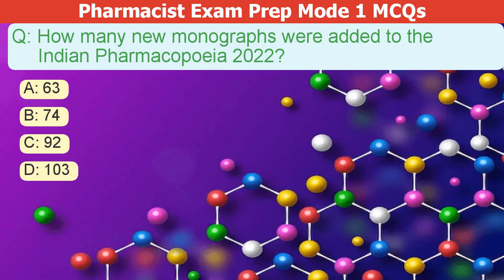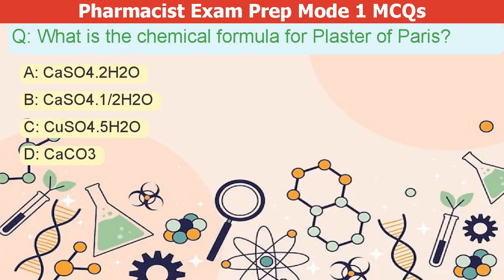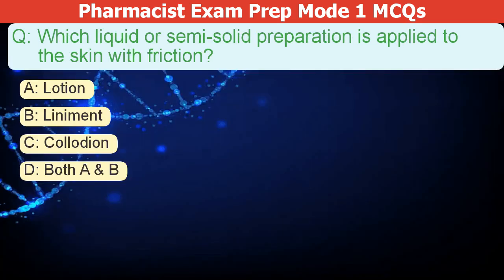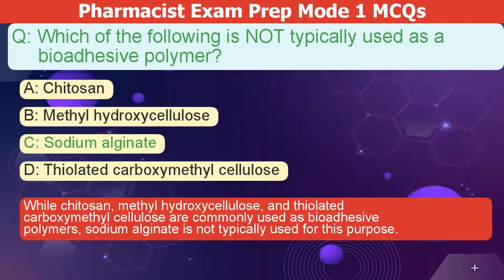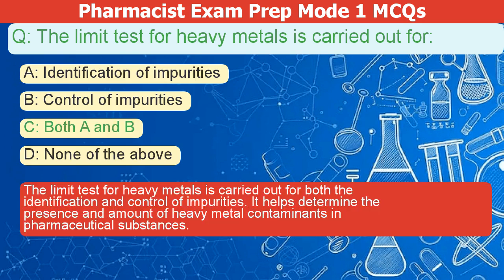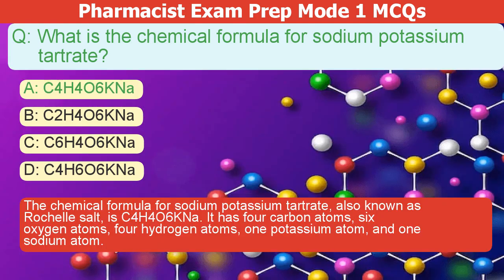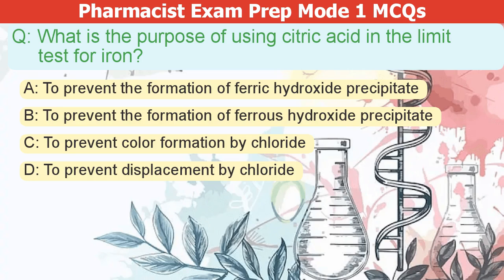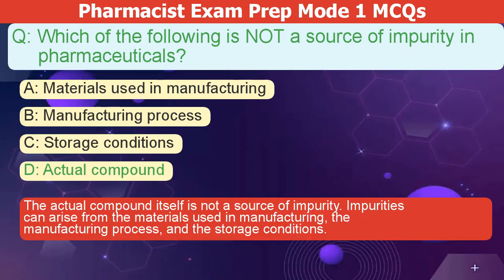Crack the Pharmacist Exam with MCQs! 💊 Master with Our Pro Tips & Tricks PharmacistExamPrep #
Crack the Pharmacist Exam with MCQs! 💊 Master with Our Pro Tips & Tricks

Welcome to our latest video, "Pharmacist Exam Prep Mode 1"! In this video, we will help you get ready for your upcoming pharmacist exam by providing you with valuable information and engaging multiple-choice questions (MCQs) to test and enhance your knowledge.

Pharmacist exams can be challenging, and it's important to have a solid understanding of the material to pass. That's why we've created this video to help you prepare for your exam by focusing on key topics and providing you with a fun and interactive way to test your knowledge.

Our MCQs are designed to cover a wide range of topics, including pharmacology, calculations, and drug interactions. These questions will help you identify any areas where you may need to brush up on your knowledge, and they will also give you the confidence you need to succeed on exam day.

But why are MCQs an effective way to study for an exam? MCQs are a great way to test your understanding of a topic because they require you to recall information from memory and apply it in a specific context. This type of active learning has been shown to be more effective than passive learning, such as simply reading or listening to lectures.

Additionally, MCQs provide immediate feedback, allowing you to see if your answer is correct and understand why. This feedback can help you identify any misconceptions or gaps in your knowledge, and it can also help you reinforce the correct information.

Now, let's talk about why it's important to be well-prepared for your pharmacist exam. Pharmacist exams are designed to ensure that you have the necessary knowledge and skills to practice as a pharmacist. Passing the exam is a key step in becoming a licensed pharmacist, and it can open up many opportunities for your career.

By participating in our quiz, you can test your knowledge and identify areas where you need to improve. By liking and commenting on this video, you can let us know what you think of our MCQs and suggest any topics you'd like us to cover in future videos.

In conclusion, our "Pharmacist Exam Prep Mode 1" video is designed to help you prepare for your pharmacist exam by providing valuable information and engaging MCQs. MCQs are an effective way to test your understanding of a topic and reinforce the correct information. Being well-prepared for your pharmacist exam is important because it can help you pass the exam and open up many opportunities for your career.

So, what are you waiting for? We look forward to hearing from you and helping you succeed on exam day!